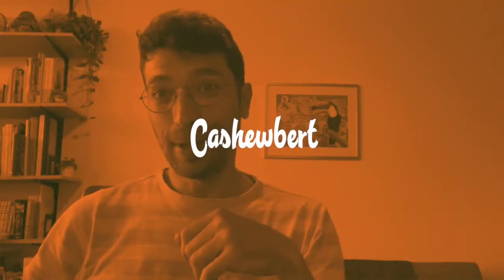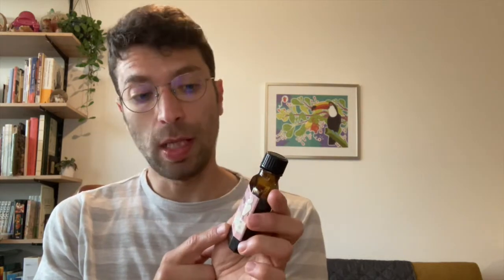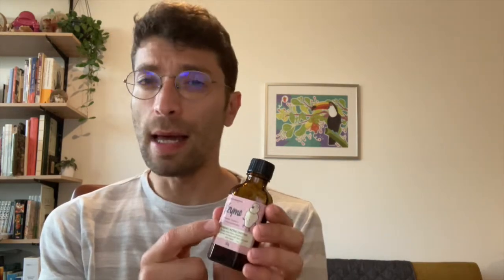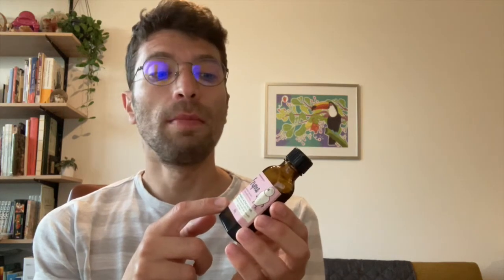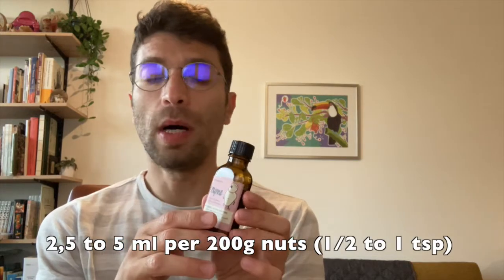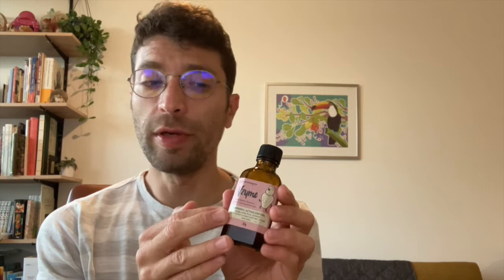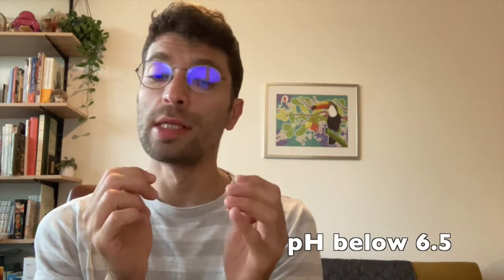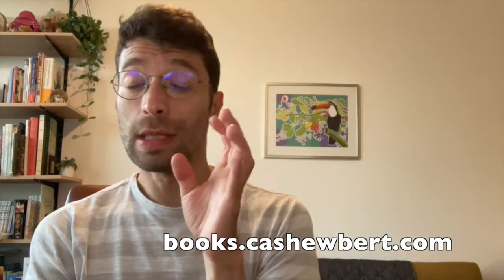How to curdle vegan milk to turn into cheese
Understand the Vzyme (transglutaminase), the enzyme that curdles vegan milk and allow you to press and care for just like traditional cheese.